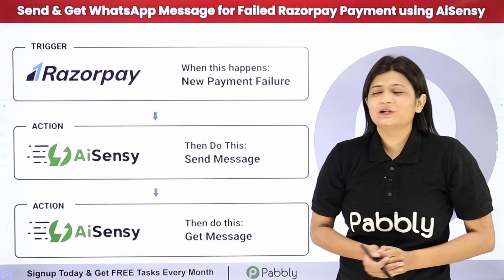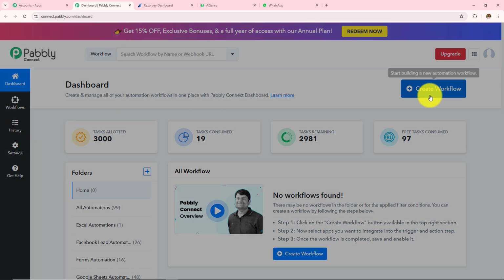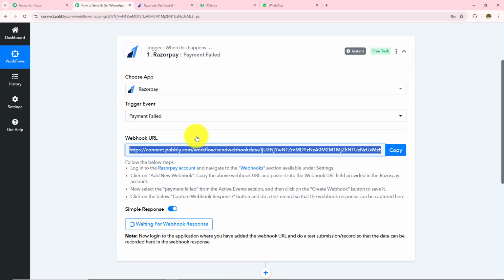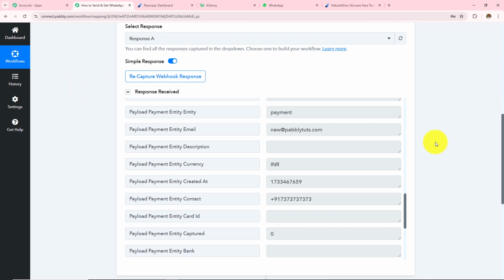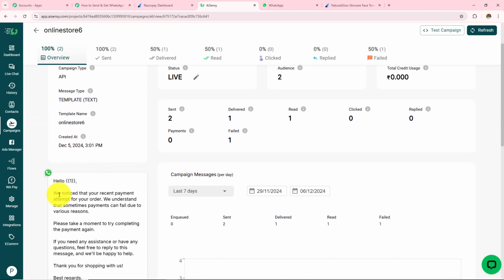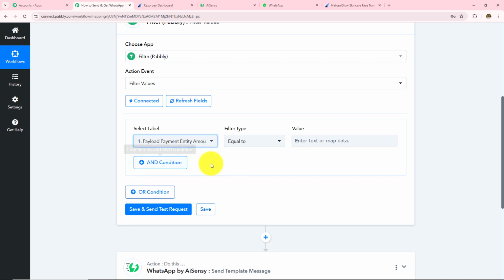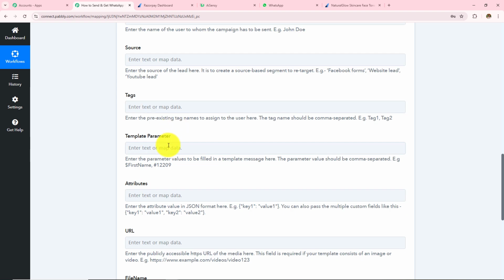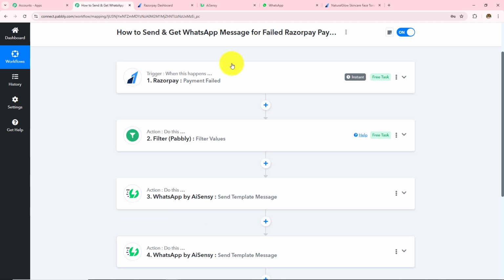How to Send & Get WhatsApp Message for Failed Razorpay Payment using AiSensy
In this video tutorial, we’ll guide you through the process of sending and receiving WhatsApp messages for failed Razorpay payments using AiSensy and Pabbly Connect.

Razorpay is a popular payment gateway, and AiSensy is a powerful platform for automating WhatsApp communications. By integrating Razorpay with AiSensy through Pabbly Connect, you can automatically send notifications to your customers on WhatsApp when their payment fails, and even receive responses directly in the same channel. This automation helps you enhance customer experience by instantly notifying them of payment issues and keeping communication streamlined.

This step-by-step guide will help you automate payment failure notifications and improve your customer support workflow.

Use Case
As the owner of an online store, I want to ensure that I’m notified instantly whenever a customer’s payment fails, so I can follow up and resolve the issue promptly. By setting up an integration to send and receive WhatsApp messages for failed Razorpay payments using AiSensy, I can automatically get notified whenever a payment fails. This way, I can quickly reach out to the customer via WhatsApp, remind them to complete the payment, and reduce abandoned transactions.

Benefits of Pabbly Connect:

1. Automation: Save time, money, and resources by automating tasks.

2. Integration: Connect various web services to create efficient workflows.

3. Security: Enjoy industry-standard security for your data.

4. Scalability: Easily add new applications and services to your workflow.

5. Cost-effective: Choose from plans suitable for different business sizes, with no charges for internal tasks.